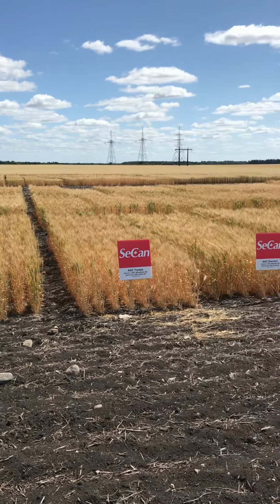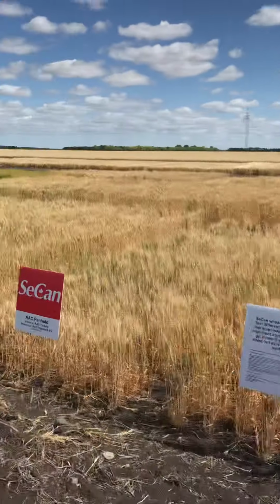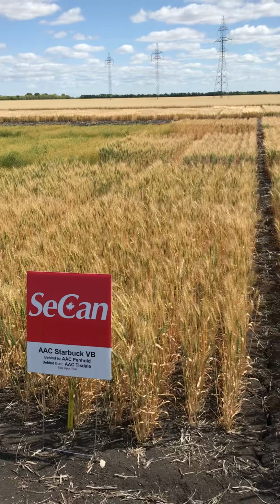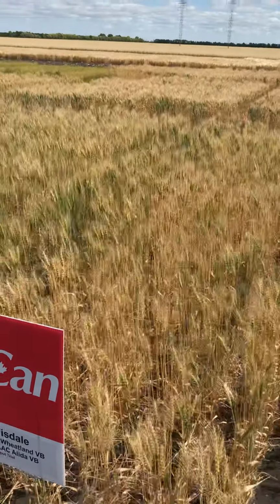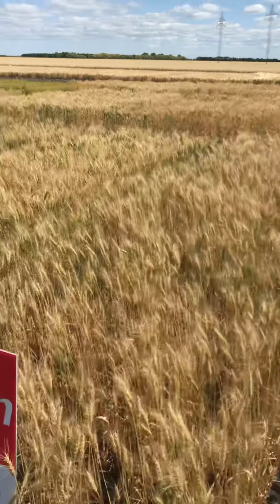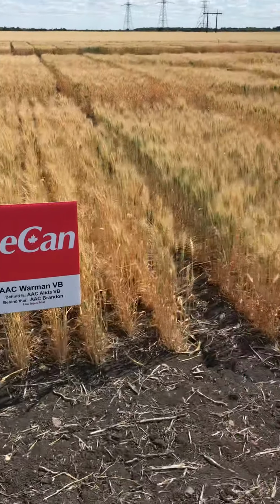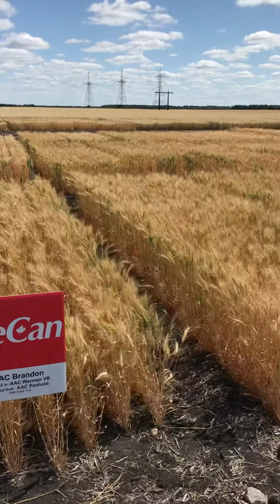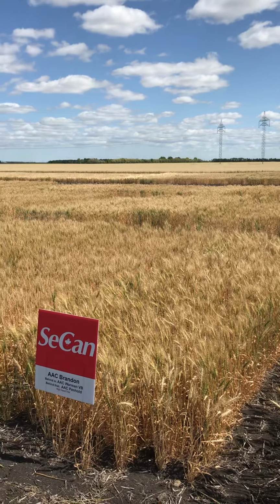Wheat input trial-Grosse Isle, MB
SeCan’s high input vs low input variety trial near Grosse Isle, MB on Aug 9, 2019